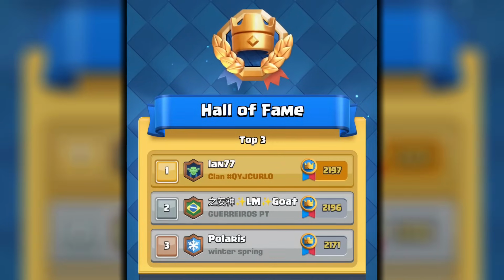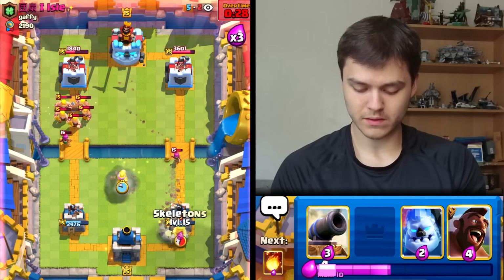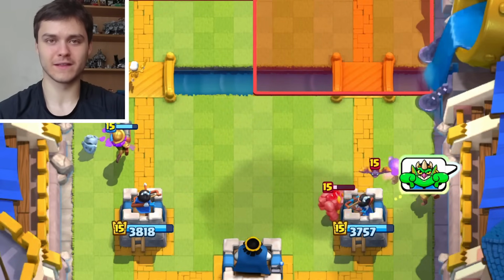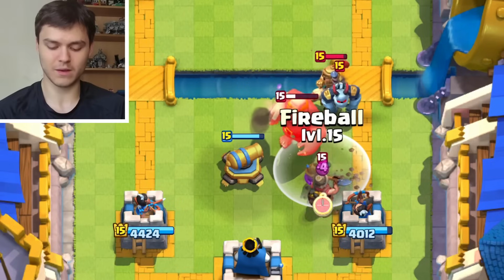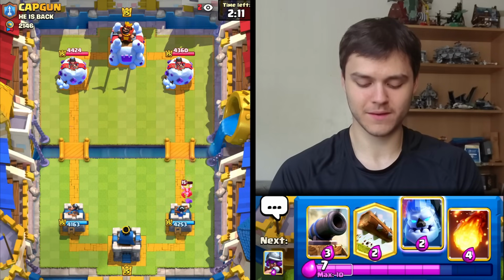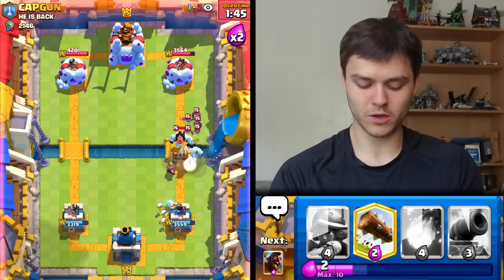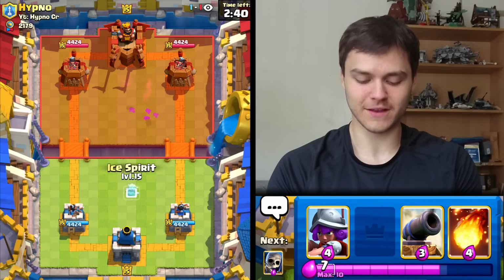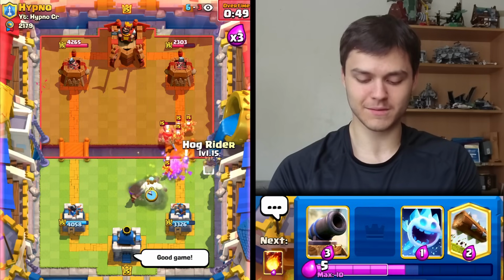I am #1 in the World with 2.6 Hog Cycle 🌍🏆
Fill this form (Takes 20 seconds) to have a chance at winning a Pass Royale -